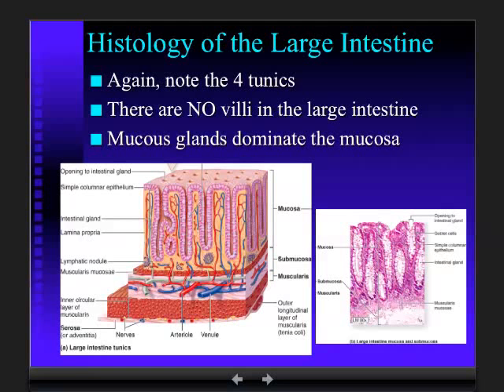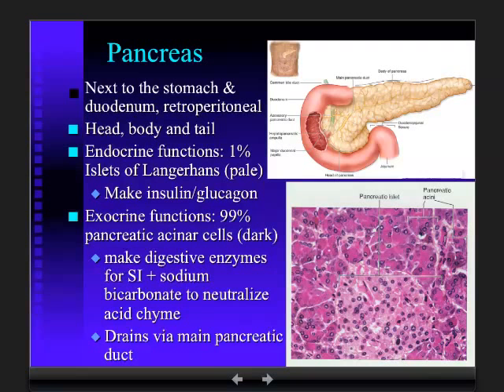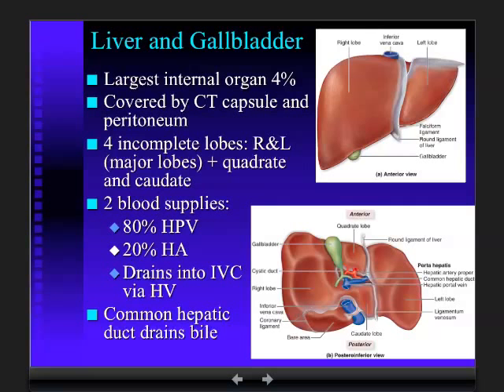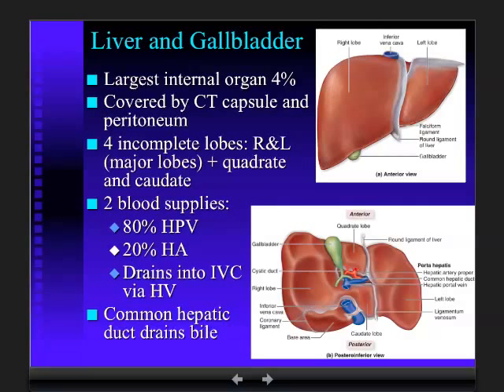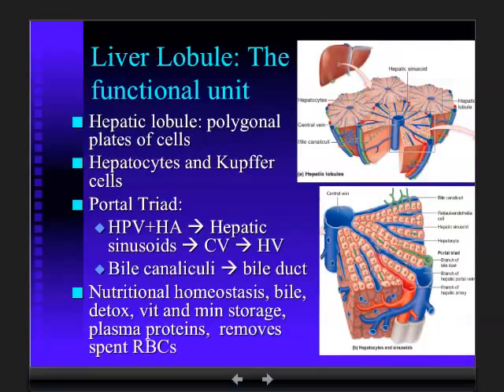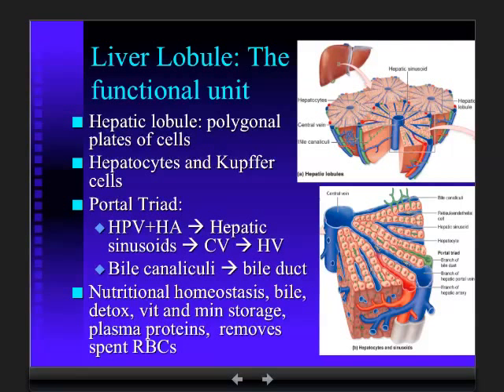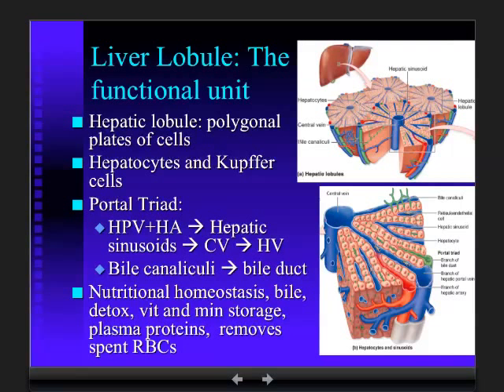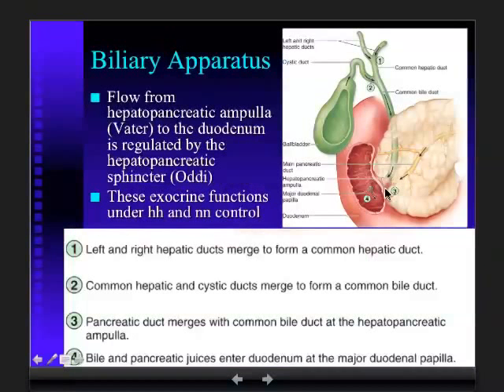Pancreas Liver Gallbladder - Digestive System - Part 6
Terms Explained: Hepatocytes, Hepatic Portal Vein, Hepatic Artery, Bile Duct, Sinusoidal Capillaries, Central Vein, Hepatic Vein, Bile Canaliculi, Portal Triad, Kupfer Cells, Bile Duct, Liver Lobule, Biliary Apparatus, Cystic Duct, Common Bile Duct, Cholysystokinin, Main Pancreatic Duct, Hepatopancreatic Ampulla, Sphincter of Oddi, Gallstones